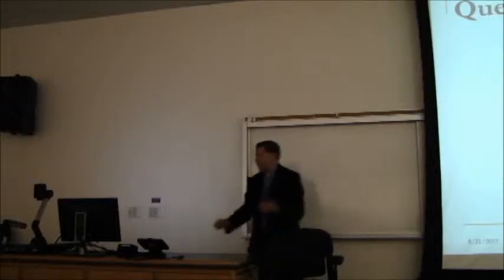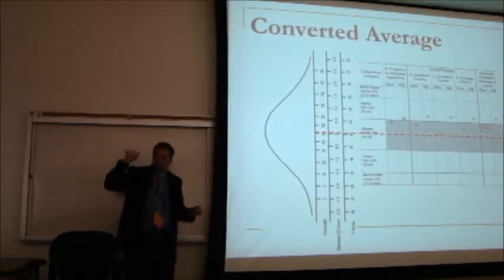IDEA Interpreting Converted Avg Scores